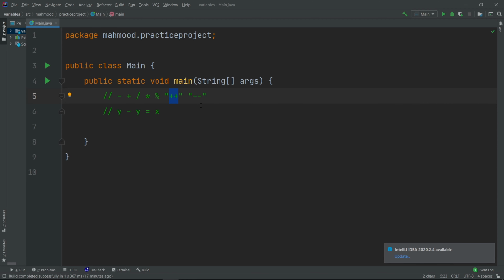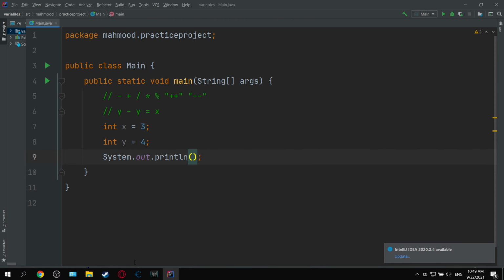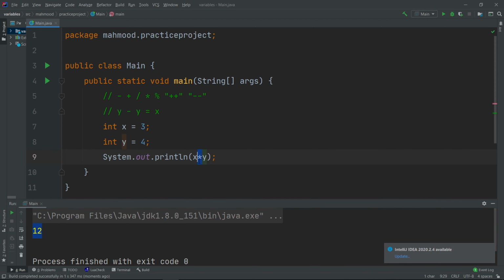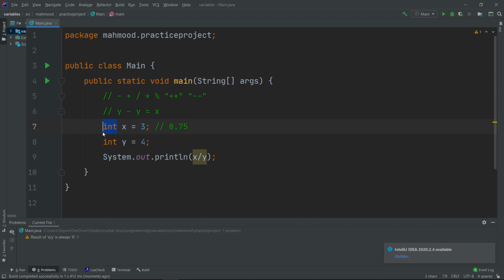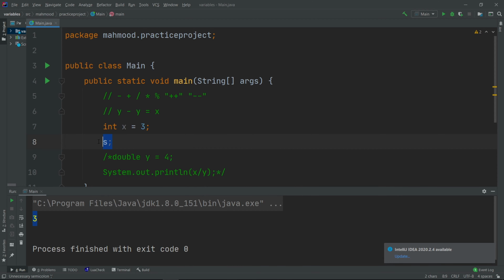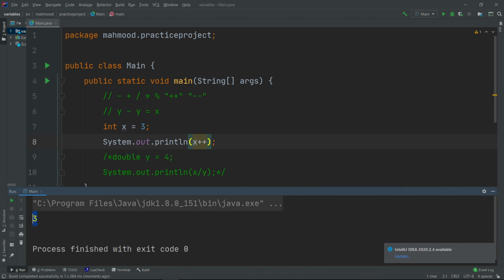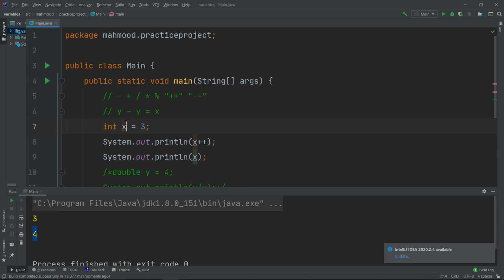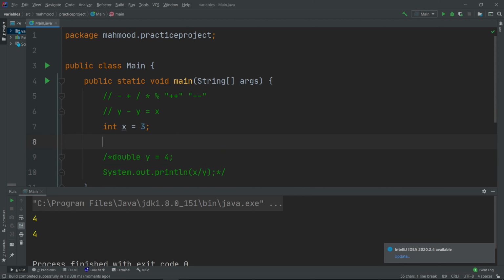arithmetic operators | Java Basics part 2 sohar university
java sohar university